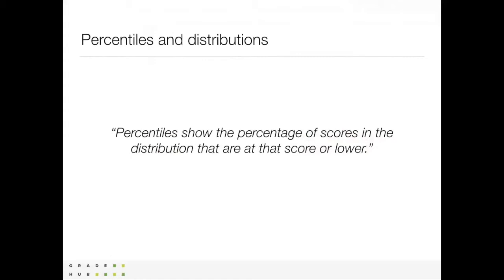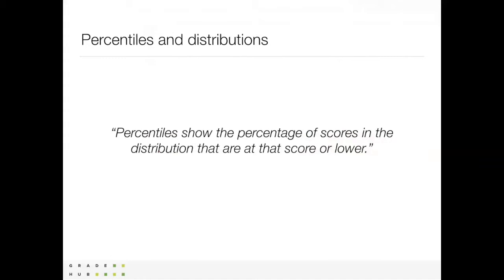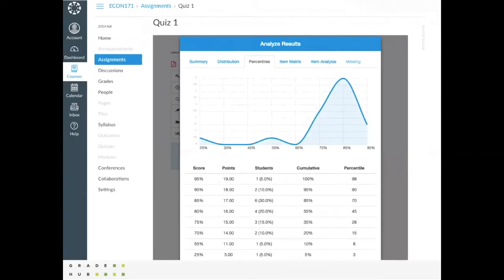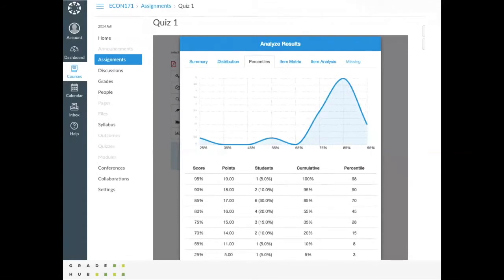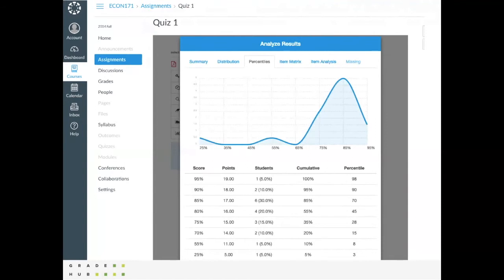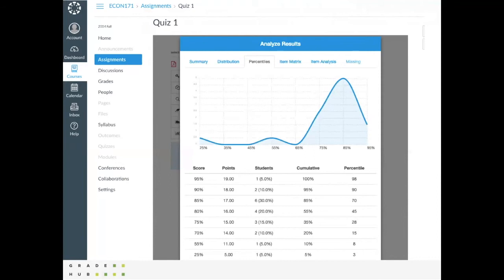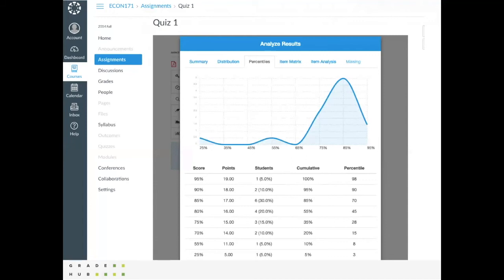Percentiles and Distributions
Dr. Jennifer Balogh, author of A Practical Guide to Creating Quality Exams, provides tips to educators to develop a good test. Dr. Balogh covers how to interpret percentile and distribution statistics while using GradeHub reports.